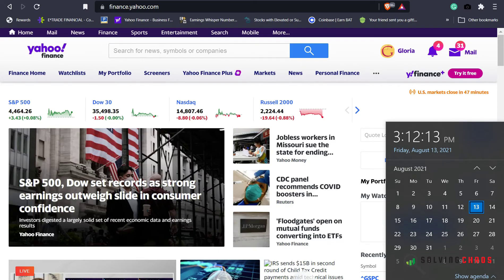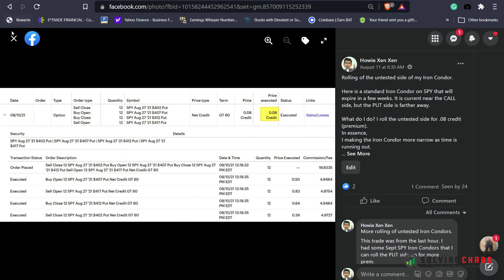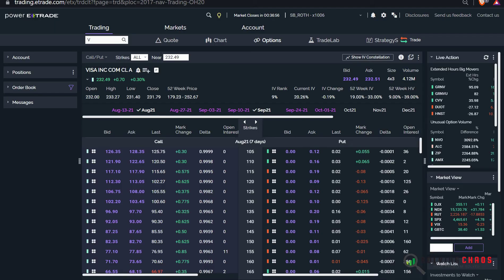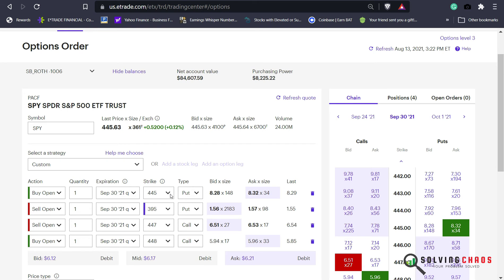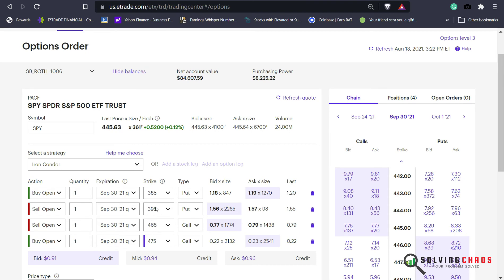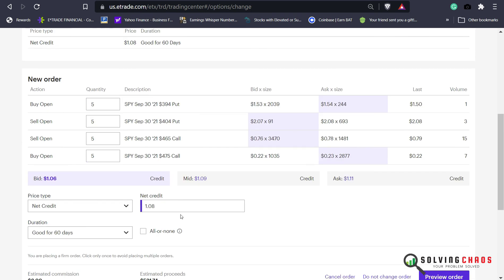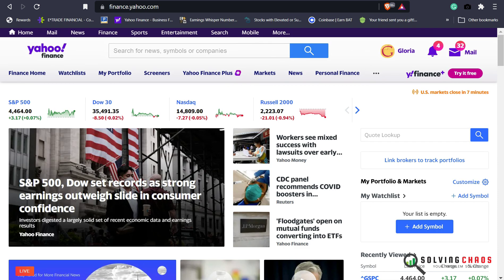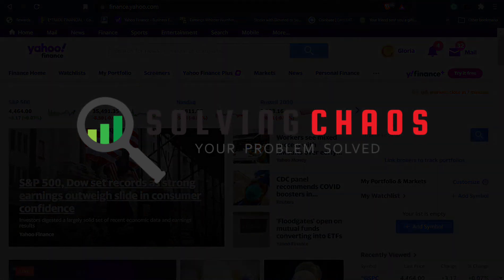Iron Condor on SPY. Low Risk, Low Reward using safe "delta" and 48 DTE.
Let do this, One dollar at a time!

LitecoinAddress: ltc1q5kptkcgcfah2r26nfyeqwmzgsfa5f92autjswe